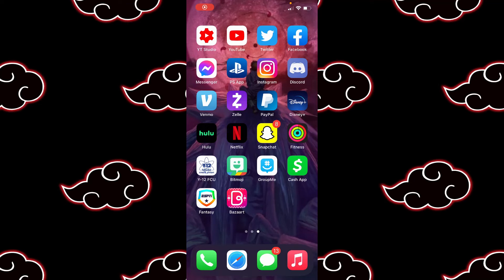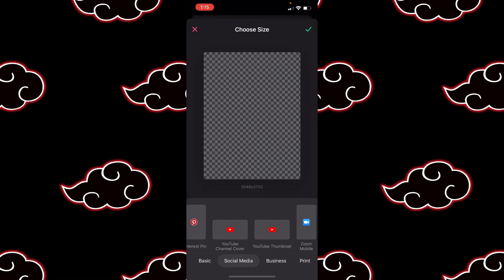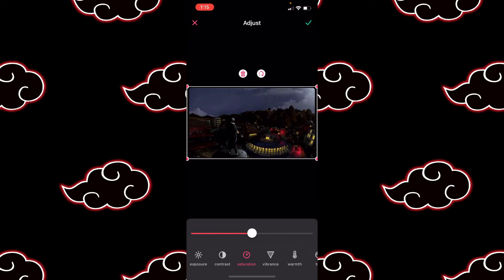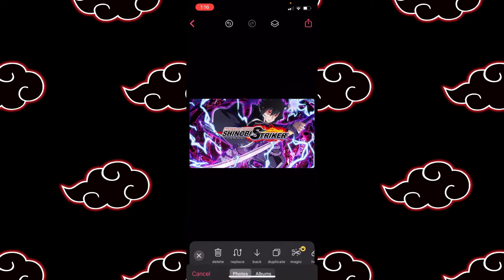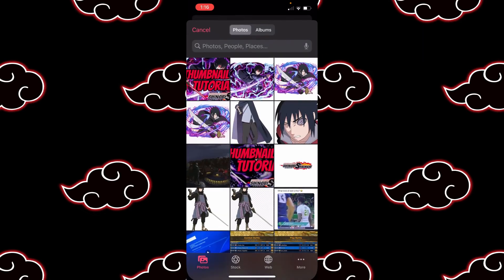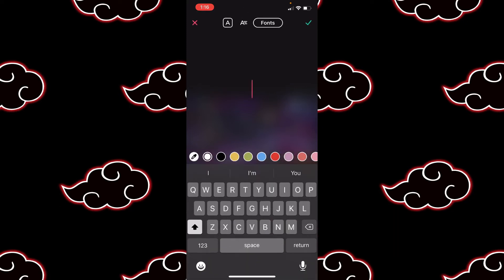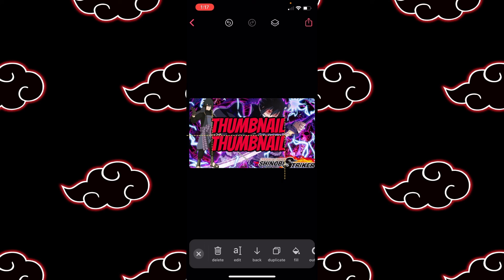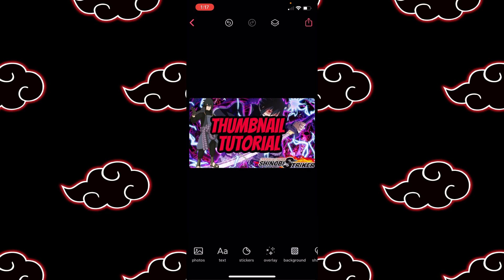How to Make a Shinobi Striker's Thumbnail on YOUR Phone for Free in 3 Mins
The App used: Bazaart for ios. I don't know if it's on the andriod shop.

That's where I ask my viewers questions!

Do you like Naruto to Boruto Shinobi Strikers but don't know what DLC to buy? Here's a whole video going into detail!:

This allows me to know you're rocking with my stuff!